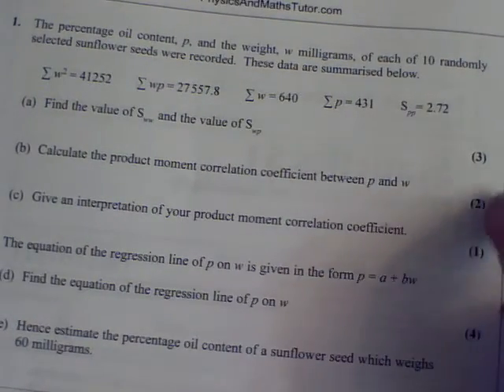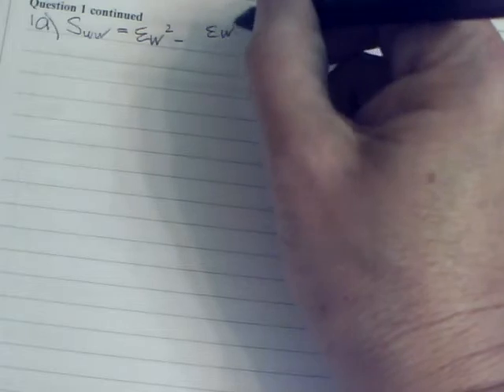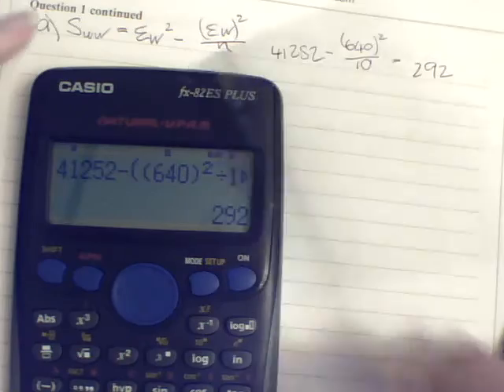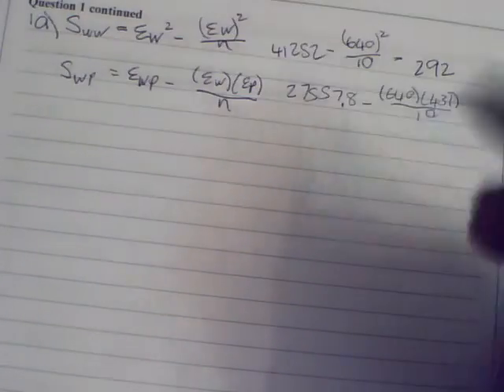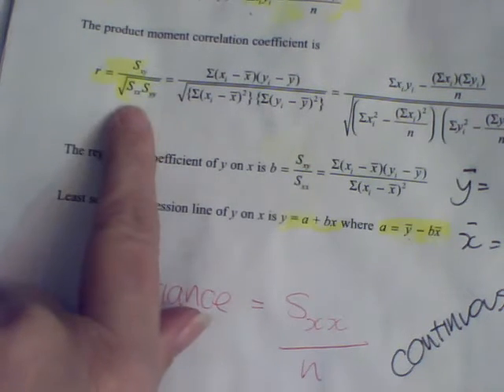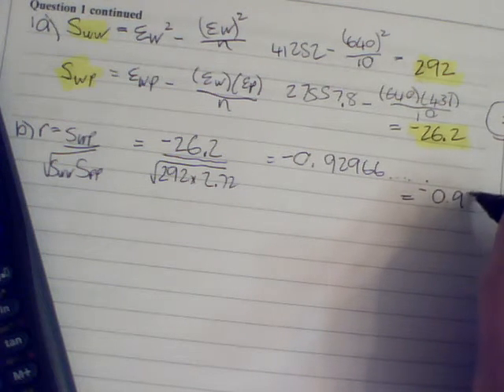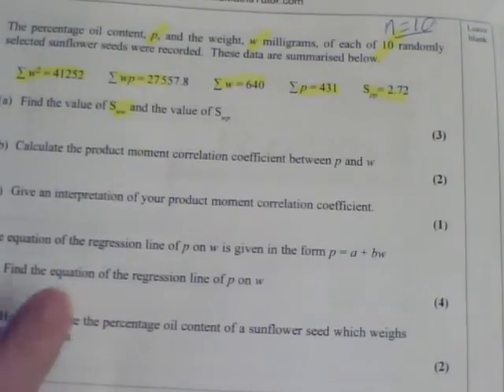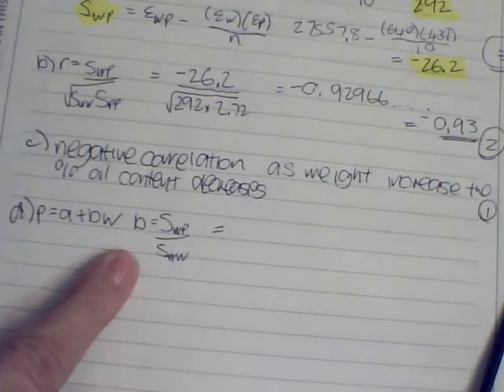Mrs Tottman s1 IAL june 2016 q1 a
there are 5 videos for this paper this is just Q1 a to c